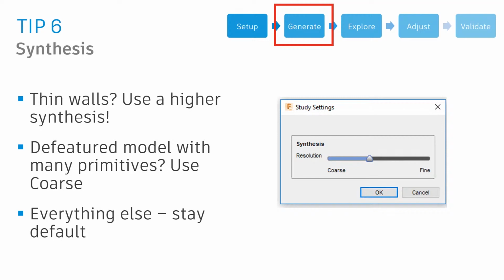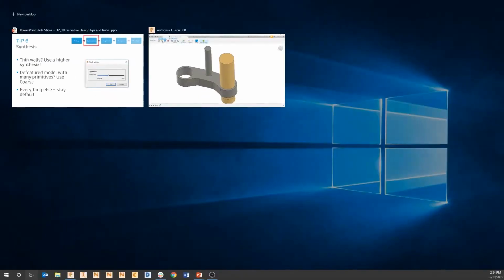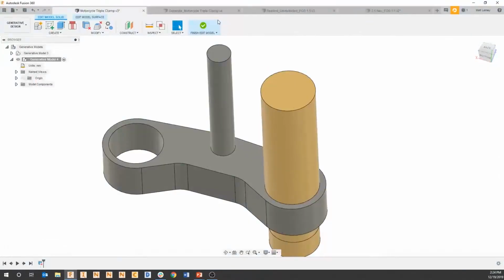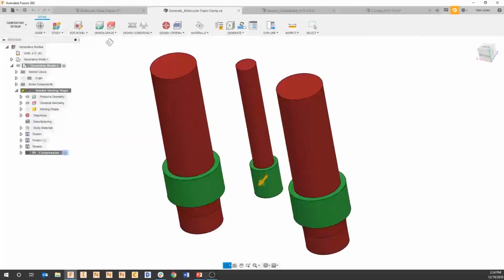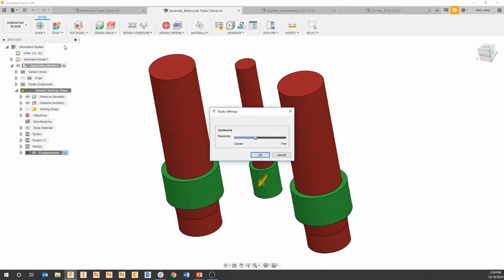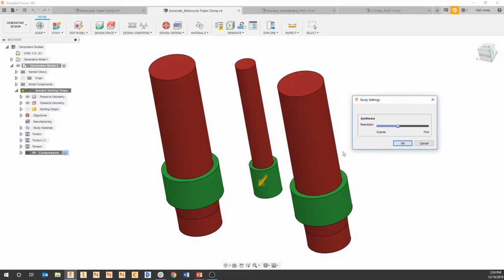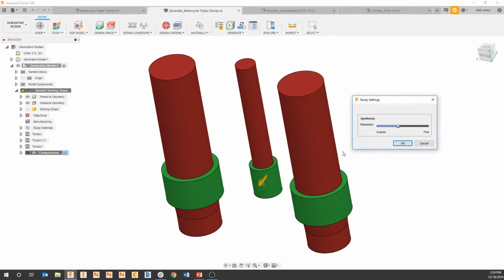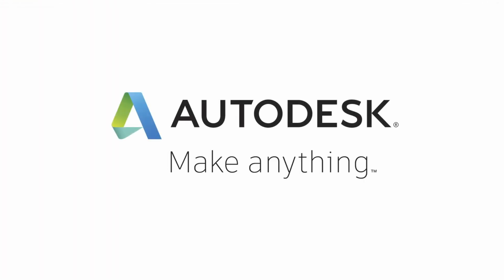QUICK TIP Generative Synthesis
Specify the synthesis settings

This QUICK TIP comes from Matt Lemay's live stream from December 19th. Go here to see the entire stream